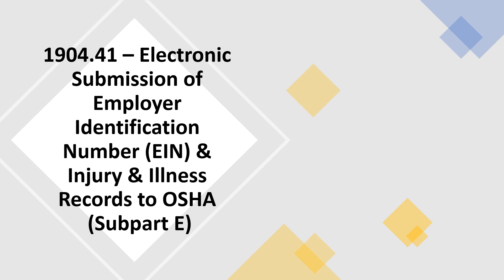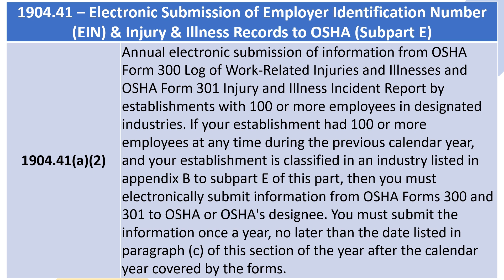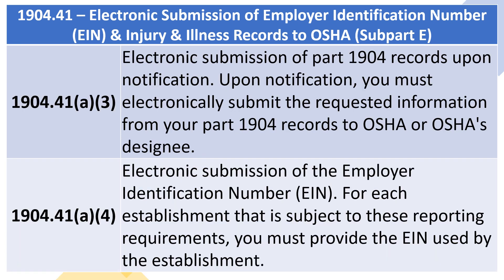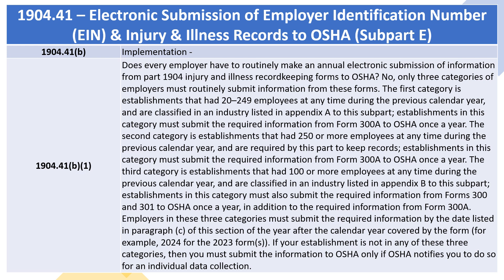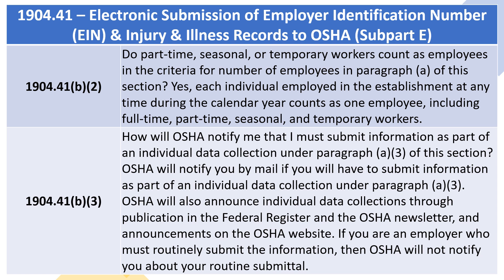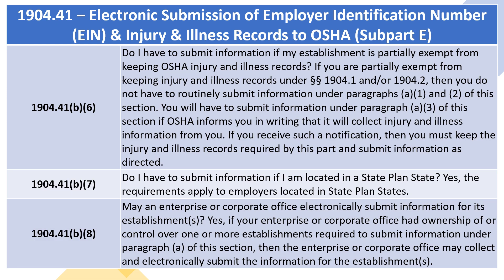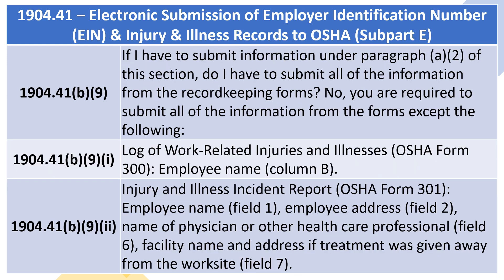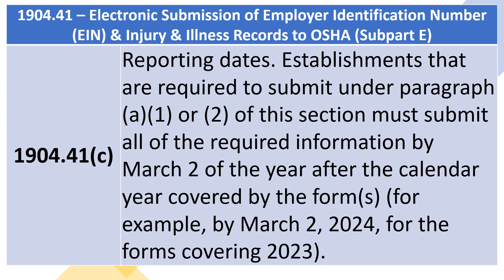OSHA 1904.41 – Electronic Submission of Employer Identification Number EIN & Injury & Illness Record